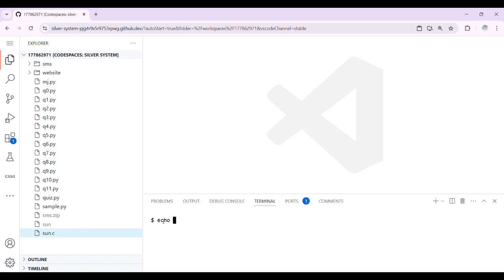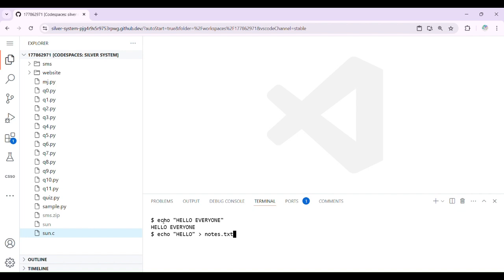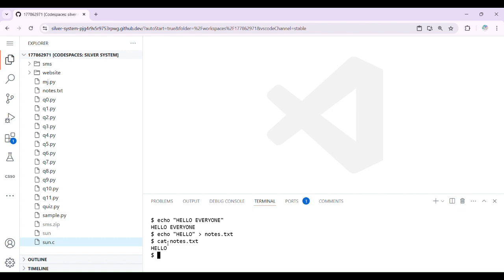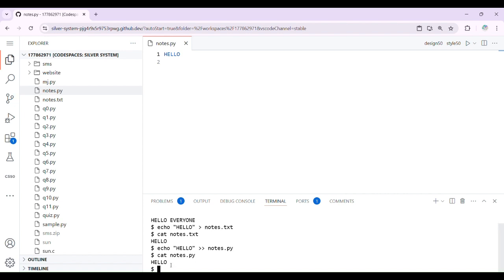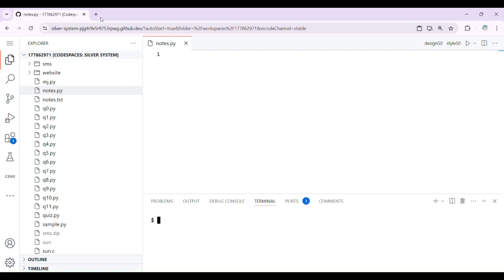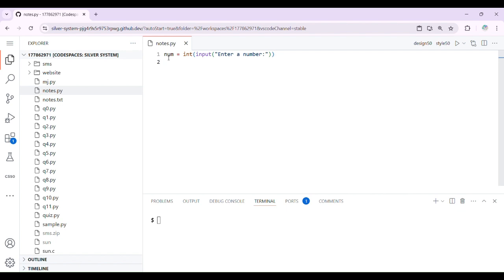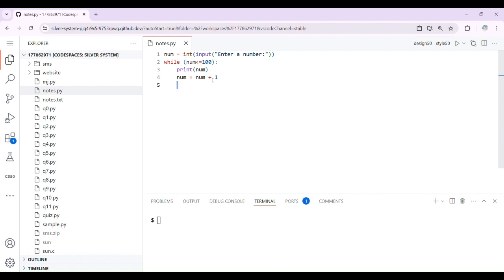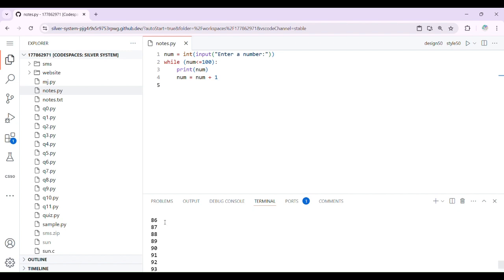What are Directory, Files? SOME BASIC LINUX COMMANDS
In cs50, what are directories and files And how the program runs when we give input.